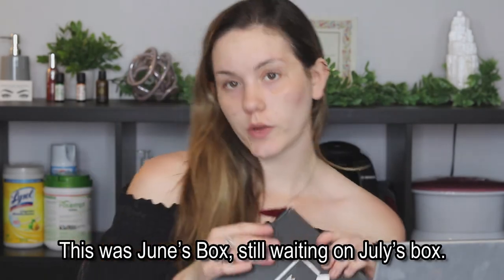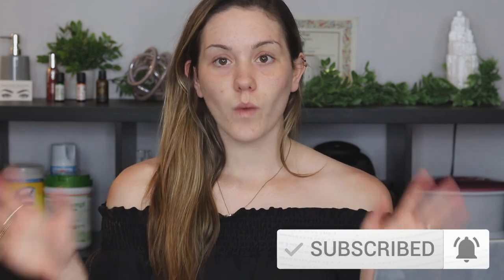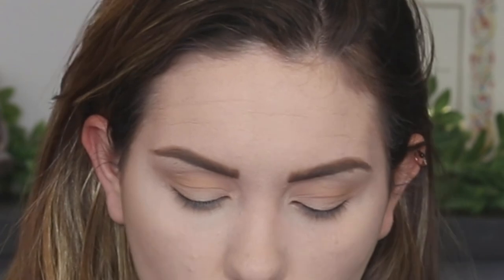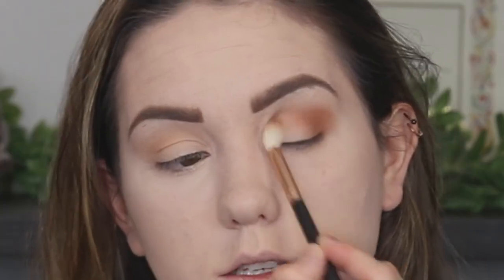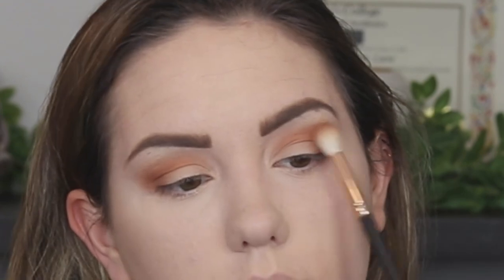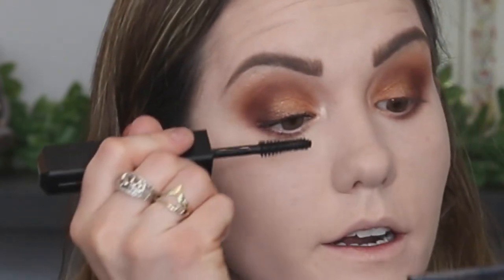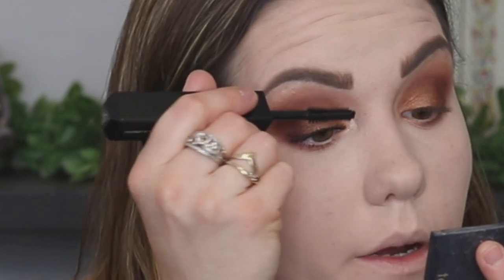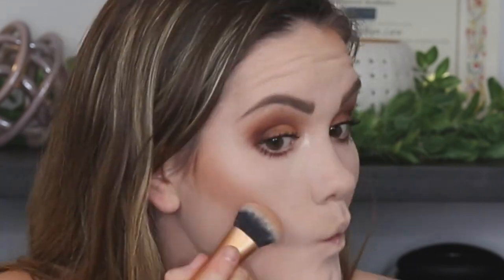GRWM -TESTING NEW PRODUCTS & WEAR TEST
Hello Lovelies!

Today I will test & review a bunch of new products from brands like Hourglass, Maybelline, Huda Beauty, Velour & more!! I will also do a wear test.

2. , and comment on the video your favourite gloss shade from this new collection/launch.

1. (it will take you to my Instagram post advertising my giveaway!!)

2. Share this to your story on Instagram... Do not forget to TAG MY INSTA IN YOUR STORY.  @aestheticsbykaitlynwilliams (If you forget to do so, I may not see you have shared and won't know to add a second entry!!)

Contest open from July 2nd - August 2nd. All entries will be accepted until 8pm EST Sunday August 2nd. Winner will be announced in my video on Monday August 3rd!

Contact or Find me on:
✅ Facebook & Instagram- @aestheticsbykaitlynwilliams

➡️Laura Gellar Multitasking Eye, Lip, and Cheek Palette in "Shades of Nudes

My name is Kaitlyn Williams and I am an Aesthetician, Lash Extension & Microblading Technician, and a YouTuber. I have a passion for all things beauty and I want to share it with you! Here I will be trying out and reviewing new products, doing makeup and hair tutorials, hauls, and sharing my tips, tricks, and techniques from my experience. I hope you enjoy watching my videos and can learn a thing or two... please feel free to comment below with any questions, comments, or video topic request you may have!